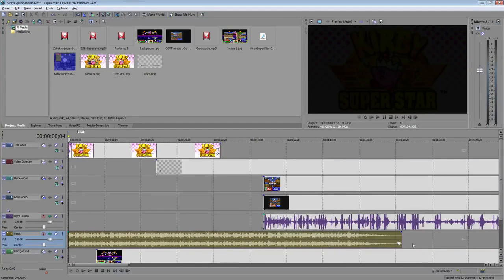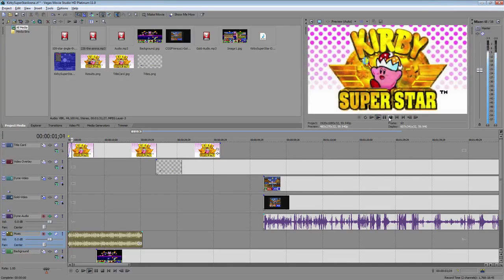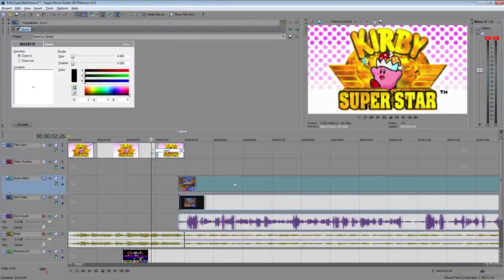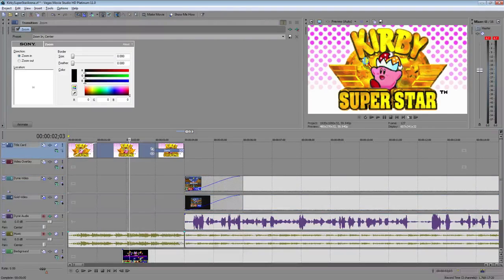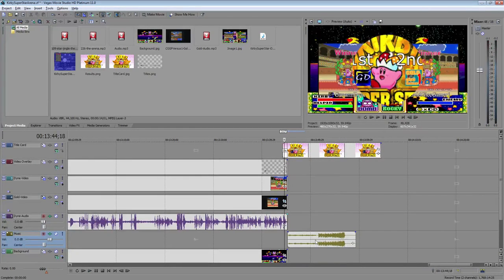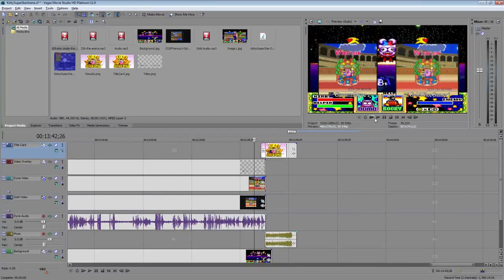How to Edit a Race Part 3 - Additional Touch-Ups and Completion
The final part simply adds some intro/outro title cards as well as placing additional music where needed. While not covered in this video because the race footage contains Dyne's game audio, additional music can be placed over the course of the whole race wherever needed.

With that done, you're ready for rendering!